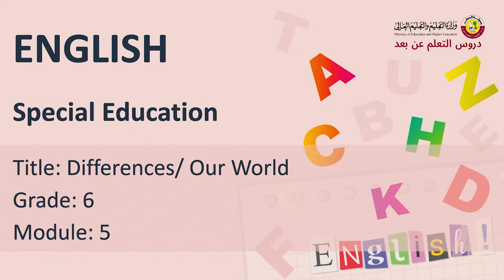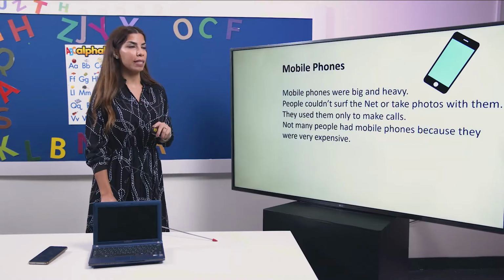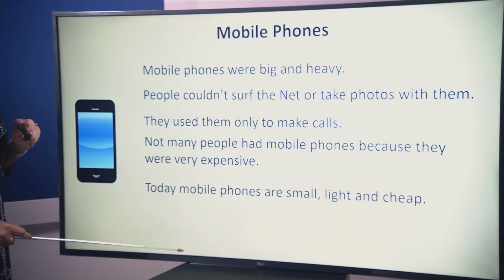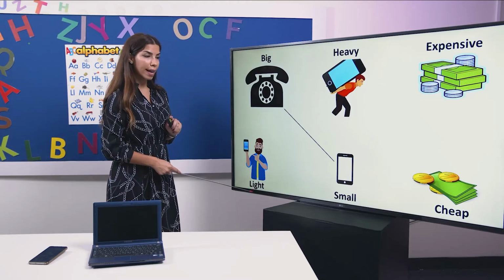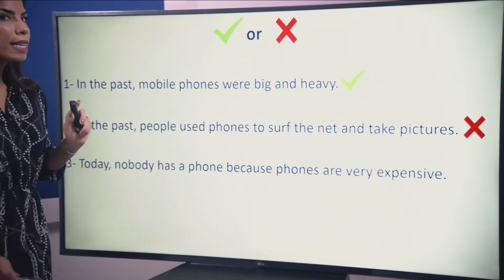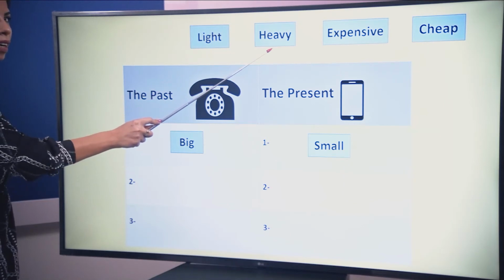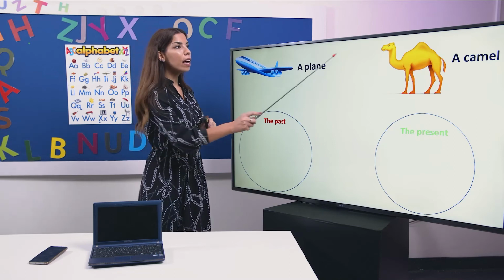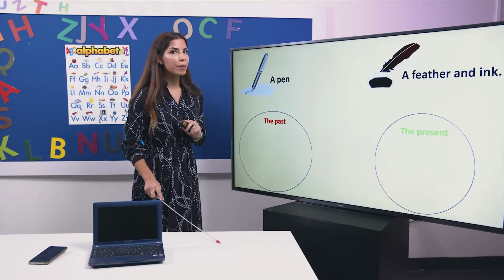Grade 6 English Special Education Differences Our World Module 5